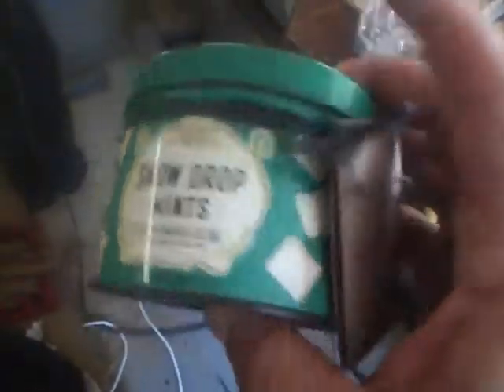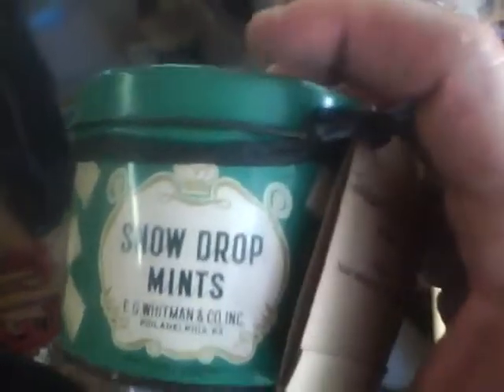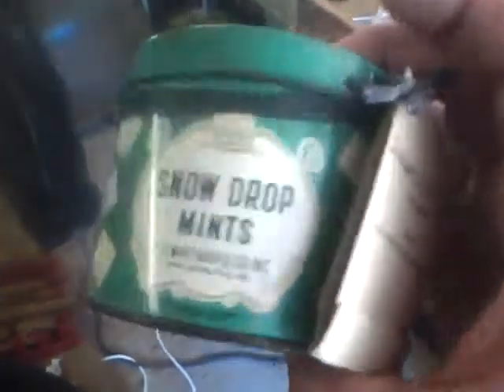Frick and Frack Bunker Wine Tote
This episode we cover the best wine tote to have in case you have to go to a bunker. I am not sure why but hey we are funny like that!